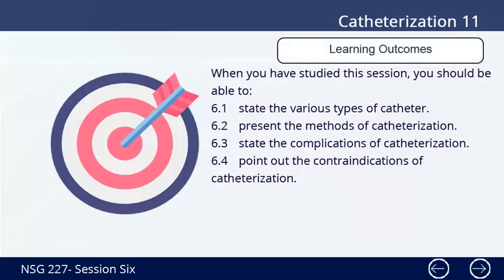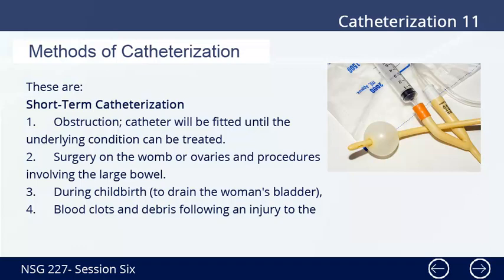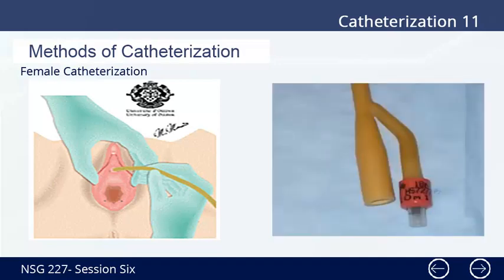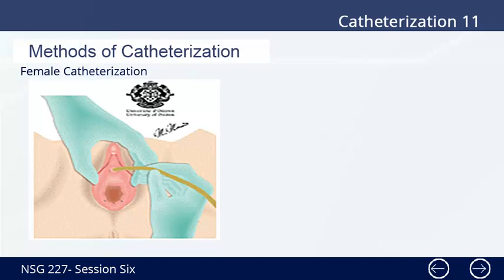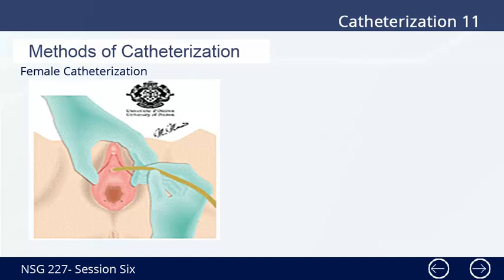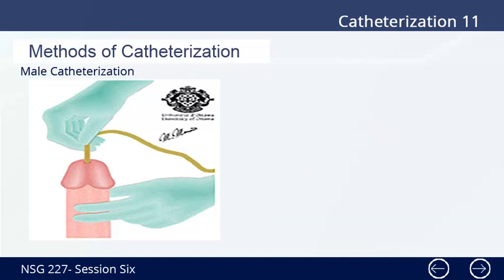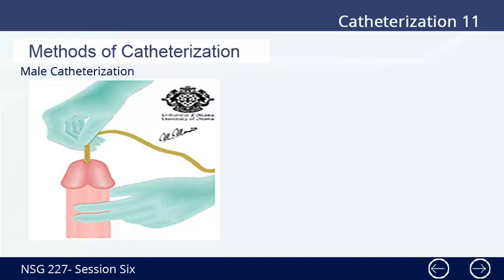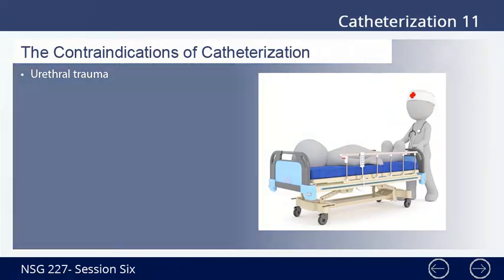NSG 227 STUDY SESSION 6